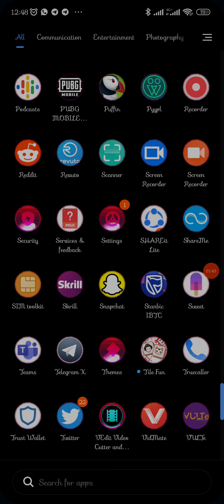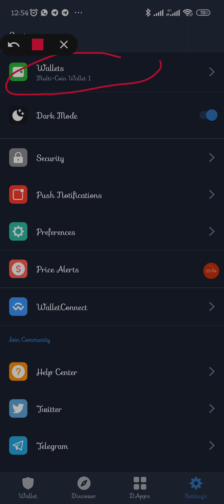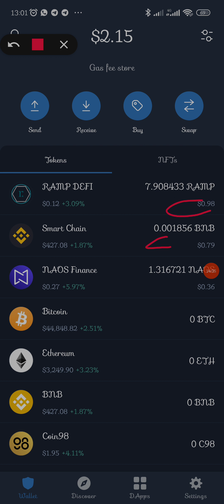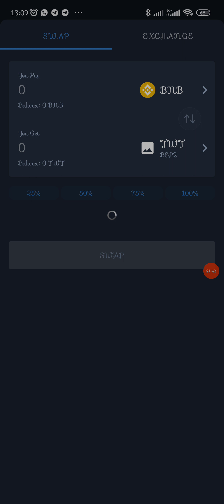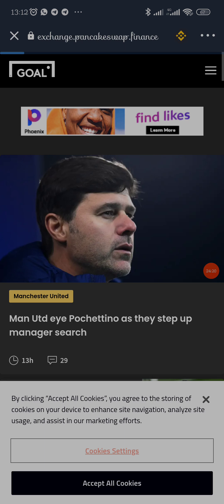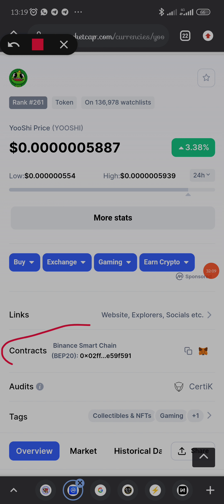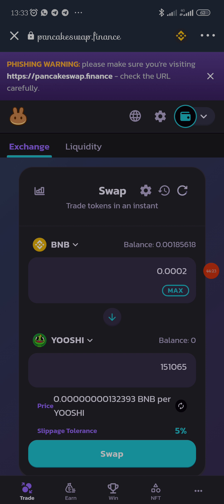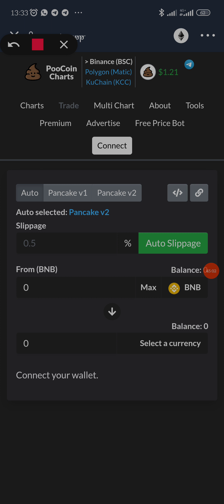How to Set up and trade on trust wallet, stake and farm for passive income on trust wallet.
How to setup wallet and keeping wallet safe, how to trade on trust wallet using different chains/networks, be it BSC, ETH, FTM, AVAX and others. This video shows detailed explanation on how to use all them especially the most common networks (BSC and ETH).